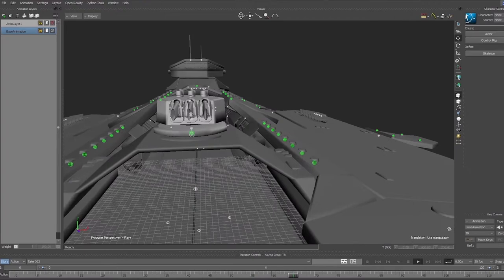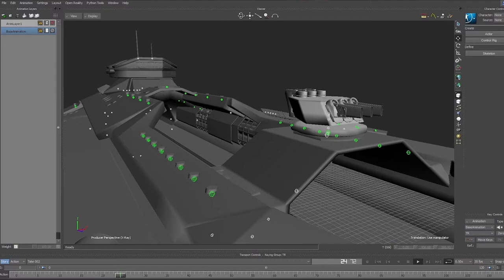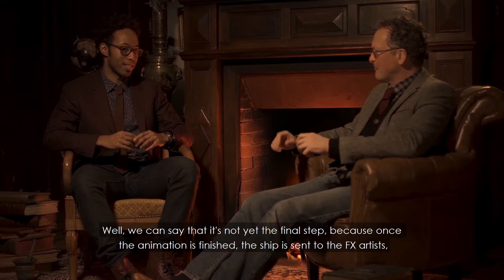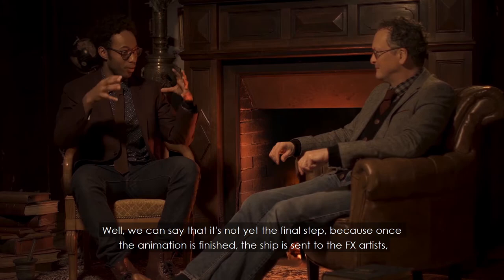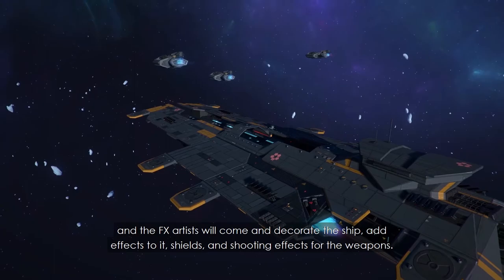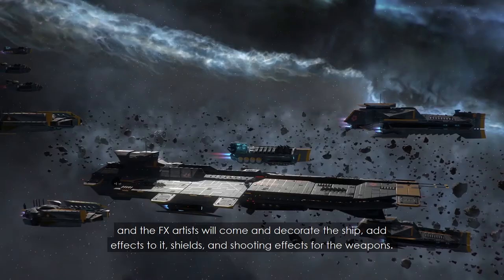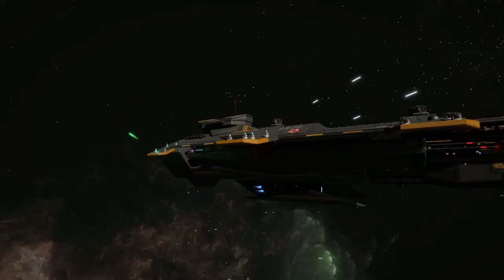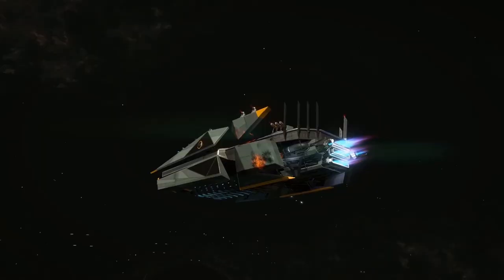Amplitude Studio's - Quality Time with Jeff Spock talking graphics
A team of experienced quality-driven video game lovers, who want to create the finest strategy games hand-in-hand with our players.

Endless Space 2 - Dungeon of the Endless - Endless Legends